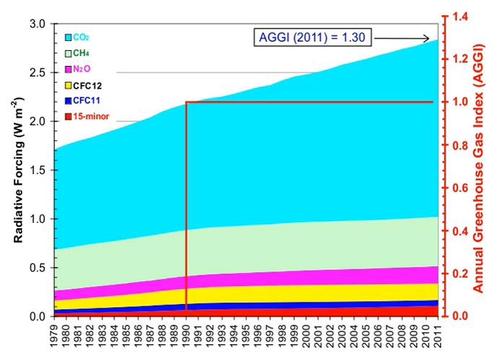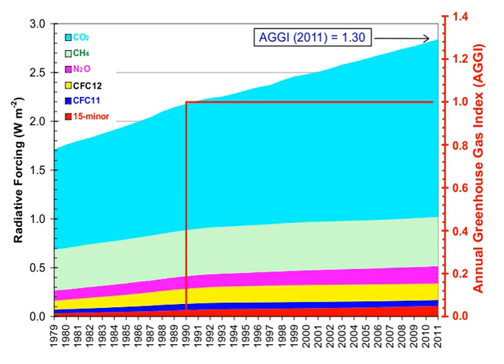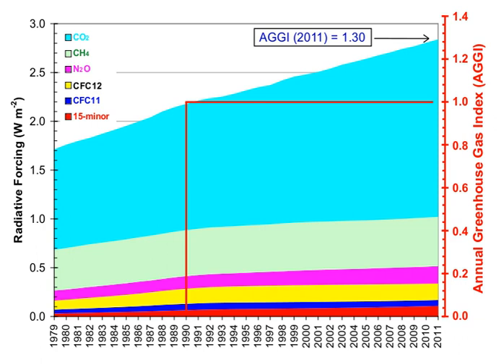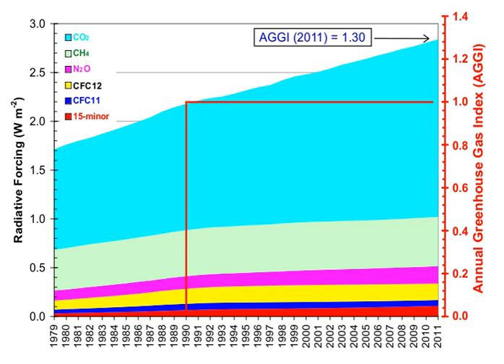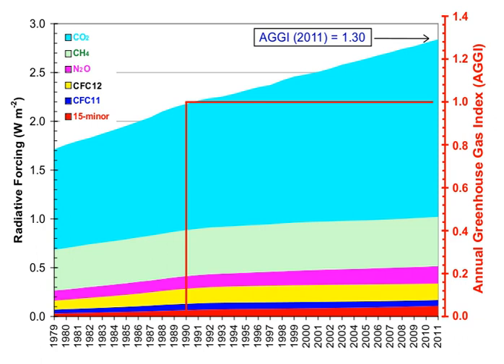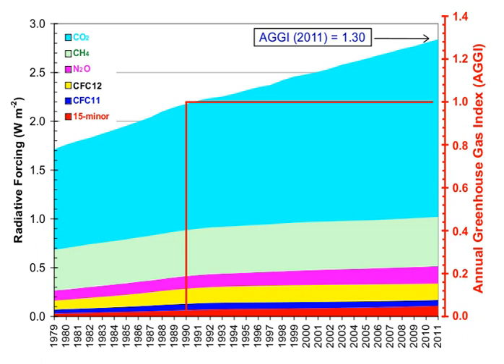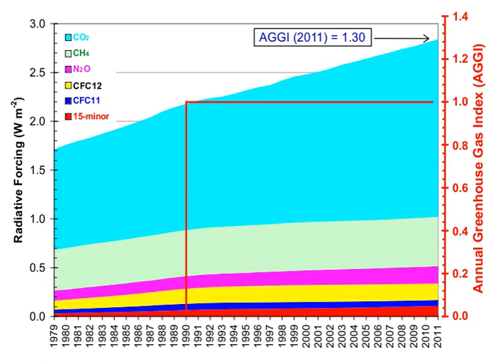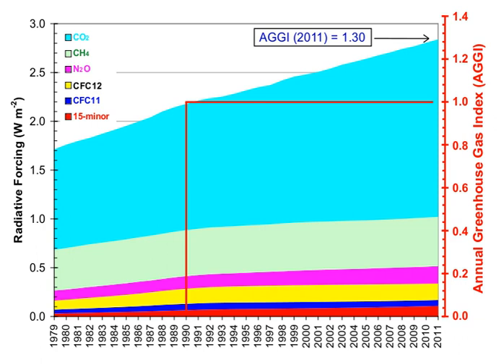Greenhouse gas emissions | Wikipedia audio article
00:02:04 1 Gases in Earth's atmosphere
00:02:38 1.1 Greenhouse gases
00:04:17 1.2 Non-greenhouse gases
00:05:21 1.3 Indirect radiative effects
00:08:44 1.4 Contribution of clouds to Earth's greenhouse effect
00:09:13 2 Impacts on the overall greenhouse effect
00:10:49 2.1 Proportion of direct effects at a given moment
00:11:35 2.2 Atmospheric lifetime
00:15:17 2.3 Radiative forcing
00:16:42 2.4 Global warming potential
00:18:52 3 Natural and anthropogenic sources
00:20:16 3.1 Ice cores
00:20:29 3.2 Changes since the Industrial Revolution
00:23:14 4 Anthropogenic greenhouse gases
00:24:40 4.1 Sectors
00:26:53 4.1.1 Tourism
00:31:06 4.1.2 Trucking and haulage
00:31:14 4.1.3 Plastic
00:32:02 5 Role of water vapor
00:33:01 6 Direct greenhouse gas emissions
00:35:15 6.1 Regional and national attribution of emissions
00:37:32 6.2 From land-use change
00:38:33 6.3 Greenhouse gas intensity
00:43:03 6.4 Cumulative and historical emissions
00:44:13 6.5 Changes since a particular base year
00:45:07 6.6 Annual emissions
00:47:27 6.7 Top emitter countries
00:49:24 6.7.1 Annual
00:51:05 6.7.2 Cumulative
00:51:15 6.8 Embedded emissions
00:51:34 6.9 Effect of policy
00:51:42 6.10 Projections
00:53:58 6.11 Relative spanCOspan2
00:55:52 7 Life-cycle greenhouse-gas emissions of energy sources
00:57:23 8 Removal from the atmosphere
00:58:01 8.1 Natural processes
00:58:31 8.2 Negative emissions
00:58:41 9 History of scientific research
01:00:20 10 See also
01:01:03 11 References

- Socrates

SUMMARY
Human activities since the beginning of the Industrial Revolution (around 1750) have produced a 45% increase in the atmospheric concentration of carbon dioxide (CO2), from 280 ppm in 1750 to 406 ppm in early 2017.  This increase has occurred despite the uptake of more than half of the emissions by various natural "sinks" involved in the carbon cycle.  The vast majority of anthropogenic carbon dioxide emissions (i.e., emissions produced by human activities) come from combustion of fossil fuels, principally  coal, oil, and natural gas, with additional contributions coming from deforestation, changes in land use, soil erosion and agriculture (including livestock).Should greenhouse gas emissions continue at their rate in 2017, global warming could cause Earth's surface temperature to exceed historical values as early as 2047, with potentially harmful effects on ecosystems, biodiversity and human livelihoods. At current emission rates temperatures could increase by 2 °C, which the United Nations' IPCC designated as the upper limit to avoid "dangerous" levels, by 2036.